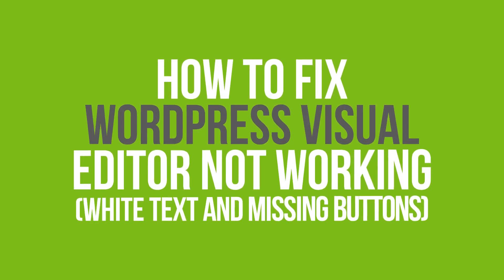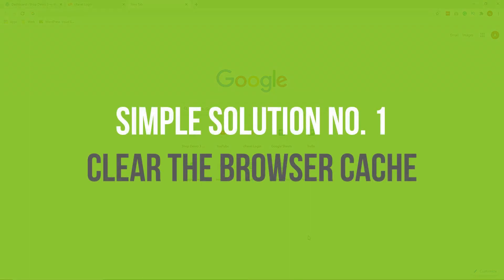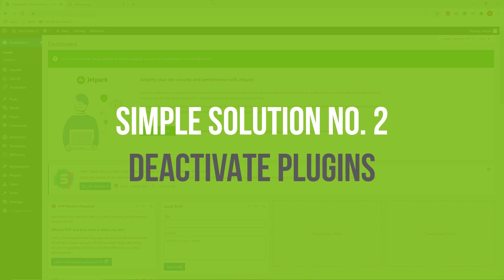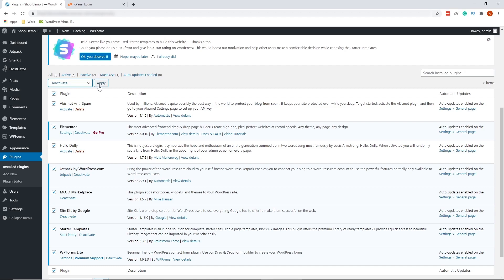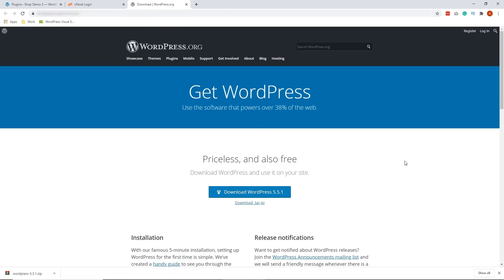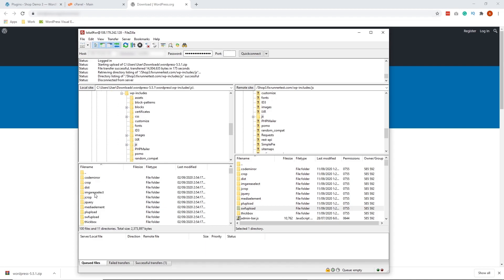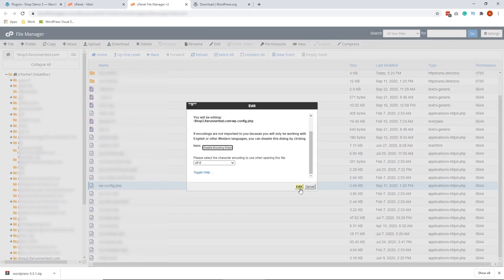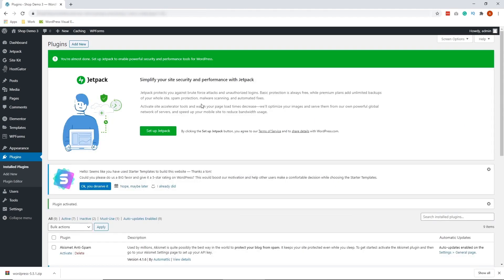How To Fix WordPress Visual Editor Not Working White Text And Missing Buttons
Is your WordPress(WP) visual editor not working or missing? There is a common error that occurs in the WordPress editor, where the text color is reset to white and the buttons needed to make changes on your editor in WordPress and its content go missing.
Unfortunately, there are more than one reason why this might be happening and therefore, more possible solutions. Sometimes, updating your WordPress to the latest version might solve the problem or updating your theme. But sometimes, it can take more effort to make it work like finding the plugin that might interfere with WordPress’s visual editor or some corrupted WordPress core files.

▼code for wp-config.php▼
codedefine(‘CONCATENATE_SCRIPTS’,false);

0:10 - Introduction
1:00 – Simple solution 1 | Clear the browser cache
1:53 – Simple solution 2 | Deactivate plugins
3:13 – Advance solution 1 | Replace your TinyMCE folder
5:23 – Advance solution 2 | Modify the wp-config file
6:27 – Advance solution 3 | Install the advance TinyMCE plugin